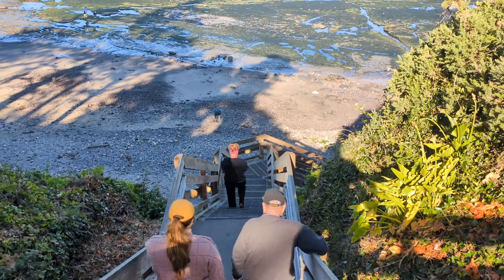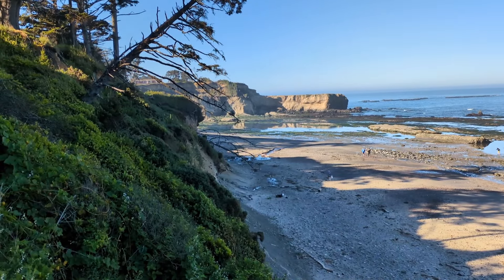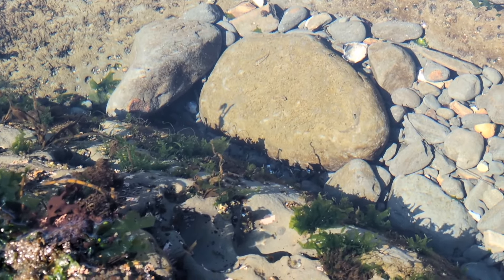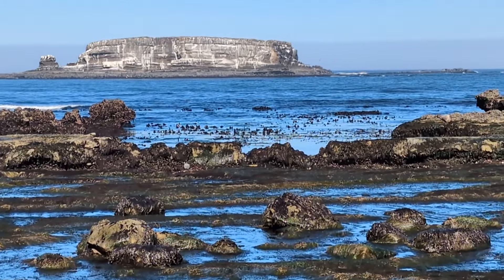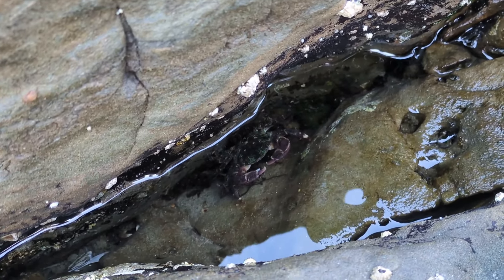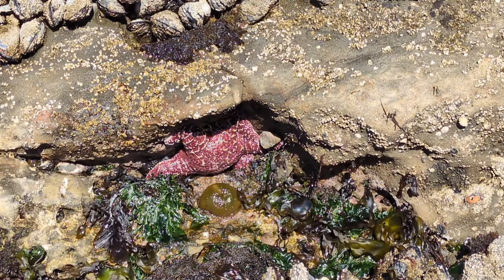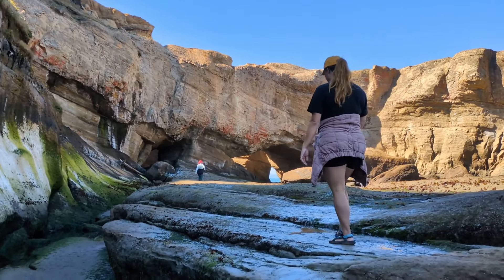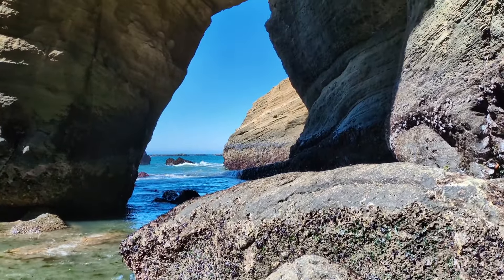Tide Pooling on the Oregon Coast 🐟🦀